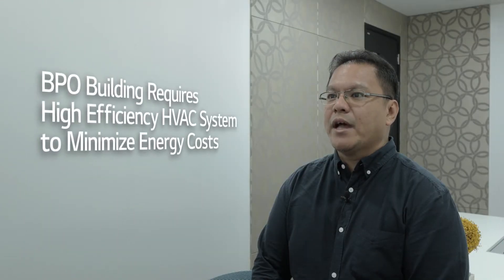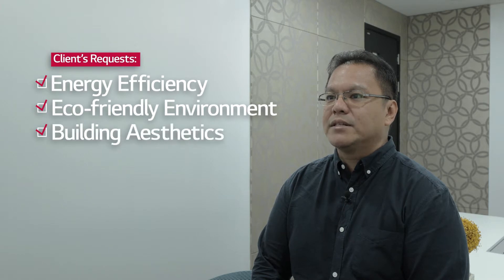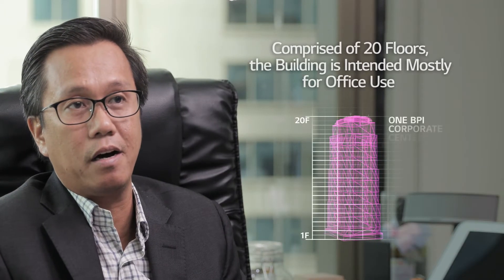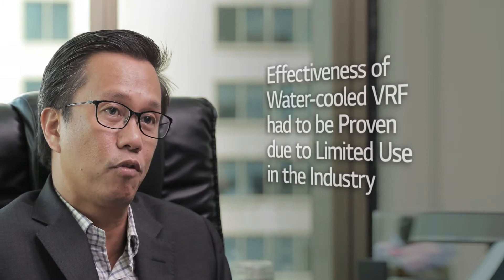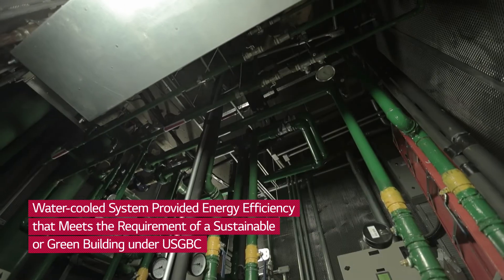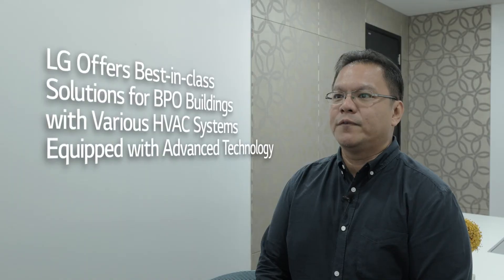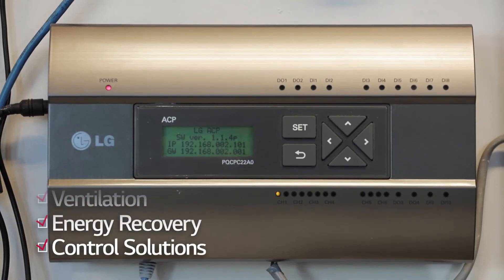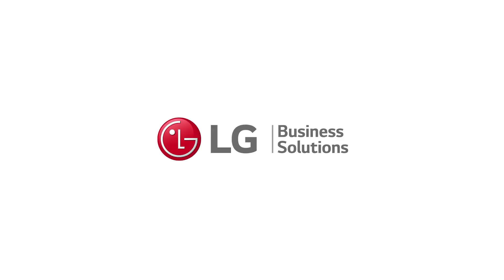LG VRF Multi V Case Study Office Solution_Philippines "BPI Case Study"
Energy efficient VRF system MULTI V IV for BPO business